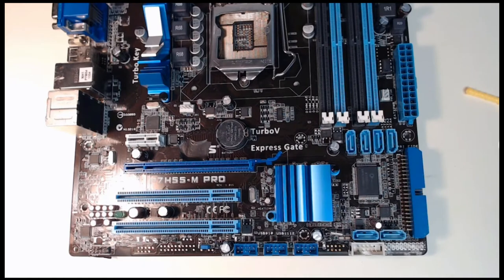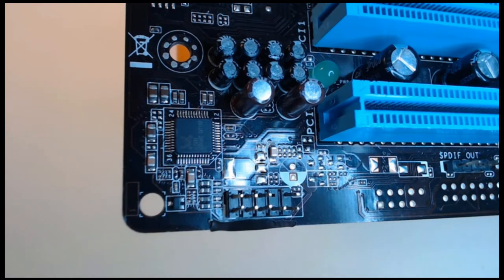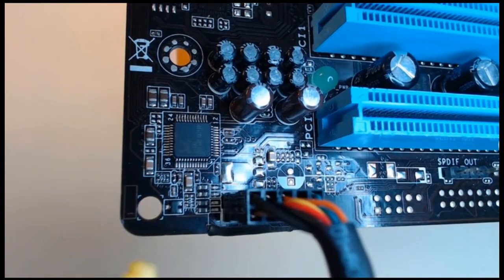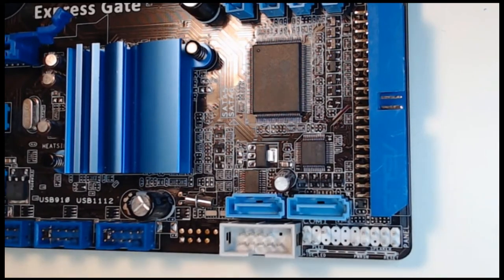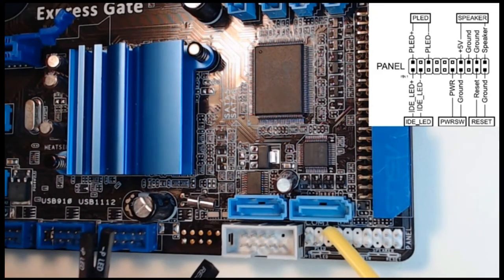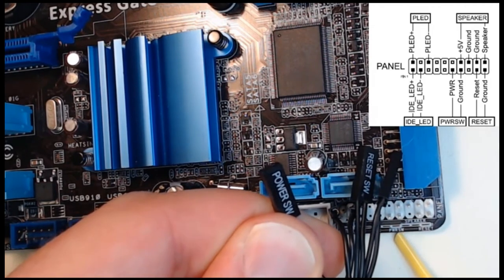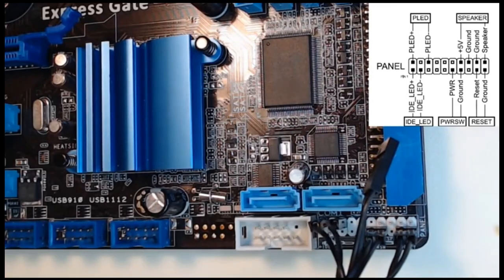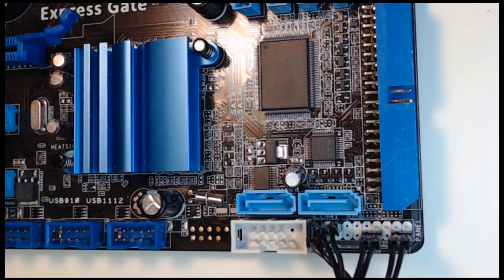Front Panel Connectors On Motherboard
How To Connect Front Panel Connectors On Motherboard Tutorial for beginners step by step.  This is the best tutorial on how to connect front panel connectors to the motherboard when building a PC.  There are four main connectors to connect from the front panel to the motherboard, these are the Power Switch (PWR SW), the RESET SWITCH (RST SW), and POWER LED (PWR LED), and HDD LED (Hard Disk Drive LED).

There can be variations in the naming of the cables, like MSG (Message/Power/Sleep LED), and the location of the front panel connectors will vary from one motherboard to another.  It's usually next to the Speaker or Buzzer connector, for the speaker cable, but not always.  Some cables can come in 3 pins format, like the Reset Switch (RST SW) cable.

This tutorial shows 2 motherboards, one from Intel and one from AMD; the AMD MSI B450 Tomahawk, and an old Intel Gigabyte motherboard GA 945-PL-S3,

Welcome to One PC To Rule Them All Challenge, the show I give you full responsibility and authority to decide on every single aspect and component of my next PC Built for 2022, with a triple boot system with Windows Linux and macOS.  At the end of the video, I usually put up a YouTube community tab poll for you to vote on the topic for the next episode.

Starter‐Solutionaire

Keywords. !

badabun
enes batur
pewdiepie
asmr
felipe neto
music
markiplier
peliculas completas en español
squeezie
luccas neto
funk
musicas
billie eilish
marilia mendonça
filmes
baby shark
ben fero
galinha pintadinha
david dobrik
fortnite
jacksepticeye
los polinesios
joe rogan
güldür güldür
çukur
james charles
gtv live
baby shark
kadenang ginto
reynmen
renato garcia
miawaug
ary news live
soolking
เพลง
bts
blackpink
dantdm
çok güzel hareketler bunlar 2
аид
atta halilintar
snl
friz
julia minegirl
jabardasth latest episode
alan walker
kafalar
bts
pubg live
dross
sertanejo 2019
aleman
senorita
musique
bad bunny
chaves
cartel de santa
музыка
rezendeevil
telugu movies
paulo londra
куплинов
songs
game grumps
cnn
kimberly loaiza
lily
水曜日のダウンタウン
bts
wwe
şarkılar
você sabia
lofi
anitta
calma
musica
minecraft
шарий
billie eilish
la resistencia
rans entertainment
shane dawson
peppa pig
にじさんじ
fox news
музыка
nella kharisma
gusttavo lima
мармок
mrbeast
gen halilintar
3abn sabbath school panel
nvidia control panel best settings for gaming
diy solar panel system
cosplay panel
critical role panel
diablo 4 panel
bnha panel
solar panel
solar panel installation
my hero academia panel
best nvidia control panel settings for gaming
power ranger panel
panel de pon
danganronpa panel
cattle panel greenhouse
game of thrones panel
panel
nvidia control panel missing
diy solar panel
steven universe panel
markiplier panel
homestuck panel
star wars panel
mother goose club
mother mother
danzig mother
mother
mother danzig
mother 3 ost
how i met your mother
i am mother
i am mother trailer
mother knows best
pink floyd mother
mother 3
mother pink floyd
i am mother ending explained
mean green mother from outer space
unknown mother goose
mother love bone
tie your mother down queen
naruto meets his mother
sylvia's mother
mother trailer
vinesauce mother 3
verbatim mother mother
call me mother
mother lover lonely island
vinny mother 3
body mother mother
mother 3 love theme
the days when my mother was there
mother knows best reprise
mother tongue bring me the horizon
mother teresa vs sigmund freud reaction
mother 4
mother son wedding songs
mother pollyanna
mother lover
mother love me long time long time
explaining my depression to my mother
how i met your mother ending
mother teresa vs sigmund freud
ghosting mother mother
queen mother love
atom heart mother
queen tie your mother down
your mother should know beatles
mother goose nursery rhymes
charlie puth mother
dr hook sylvia's mother
how i met your mother bloopers
mother mother it's alright
mother charlie puth
mother teresa
mother!
abba does your mother know
narcissistic mother
mother maybelle carter
does your mother know
hello mother hello father
how i met your mother alternate ending
mother bein friends
mother mother verbatim
tangled mother knows best
mother of mine
chvrches the mother we share
la vie en rose how i met your mother
bring me the horizon mother tongue
surprise mother
mother ost
it's alright mother mother
hardware